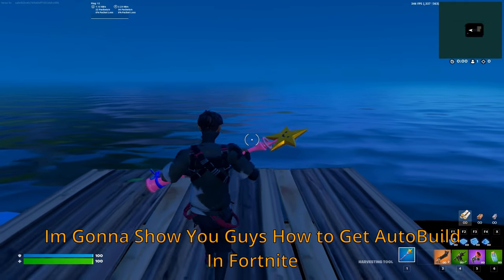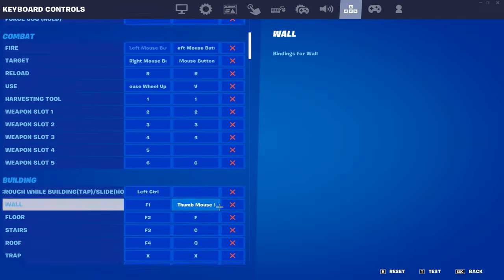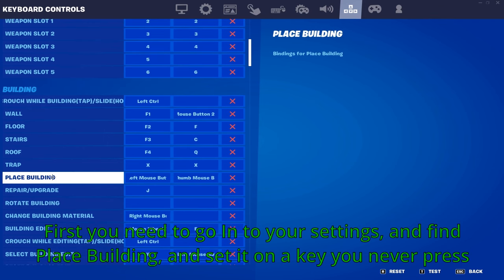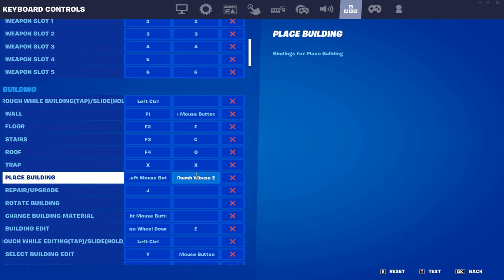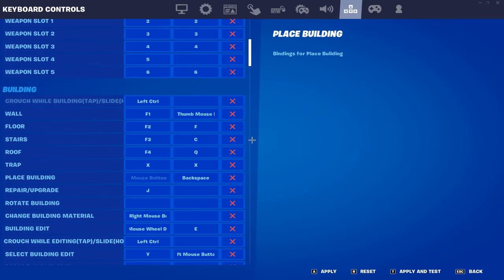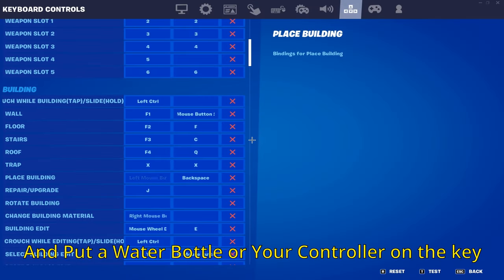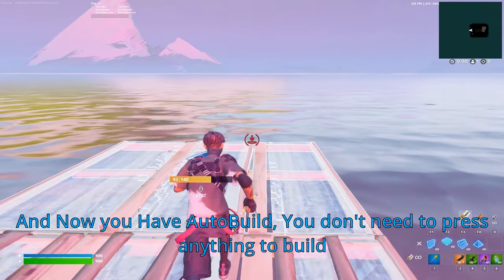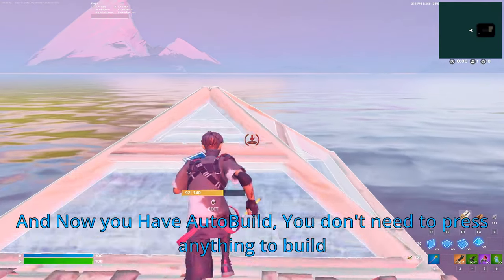The Secret Of Fast Editing (AutoBuild)..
subtokenoz